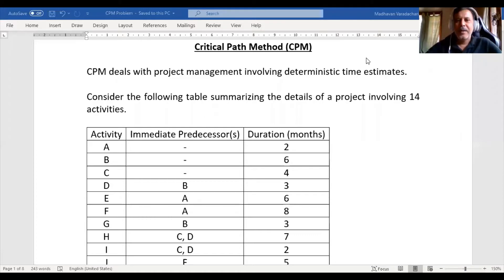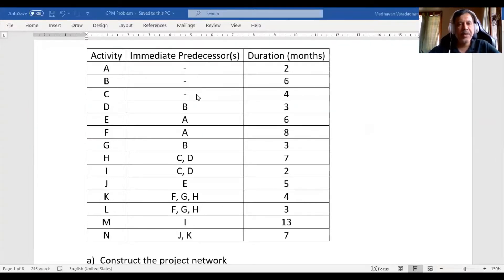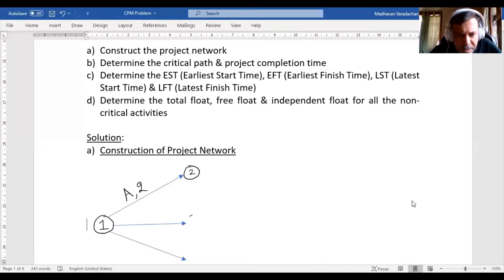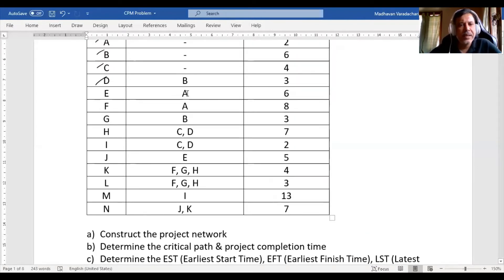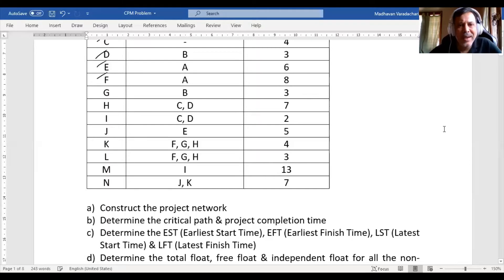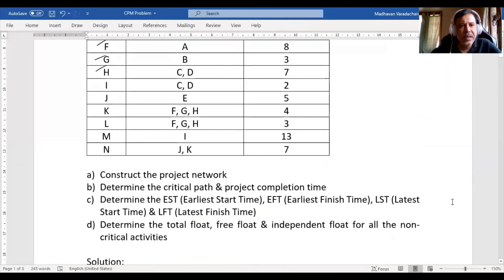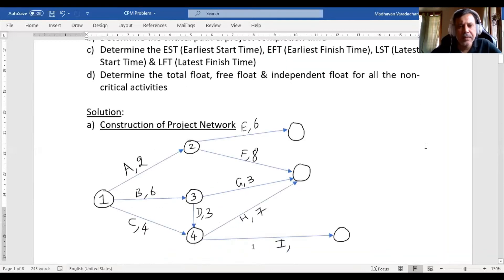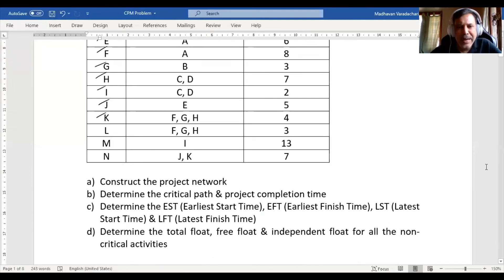CPM - #1 Constructing a Project Network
How to construct a project network when the activity durations are deterministic?